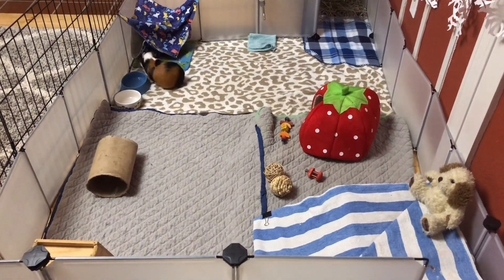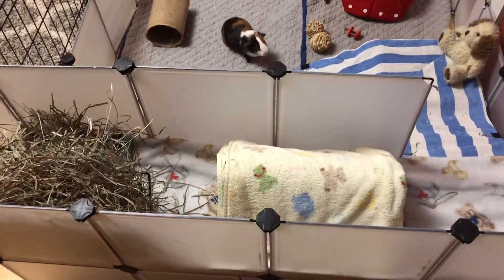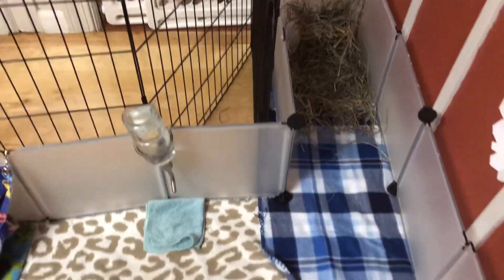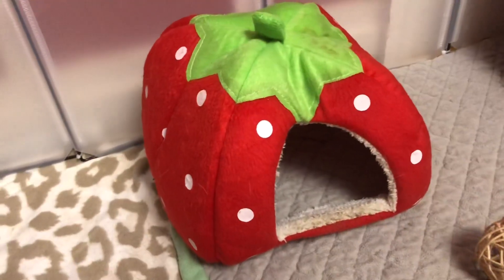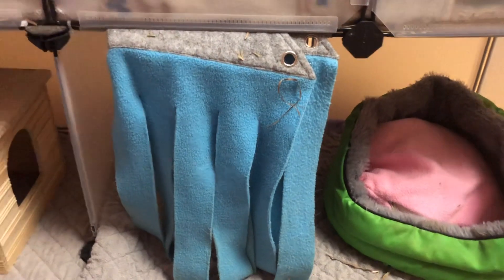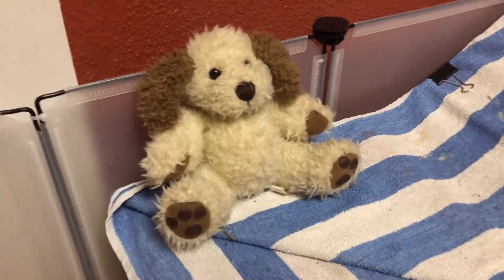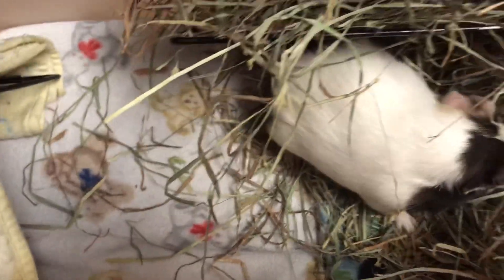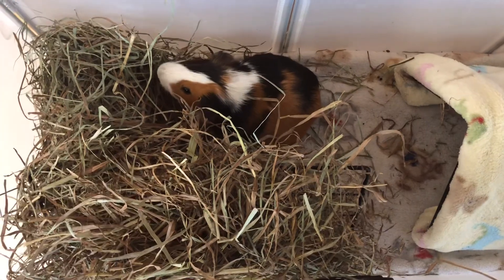HUGE Guinea Pig Enclosure Tour! 30 Square Feet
Here are the grids I use